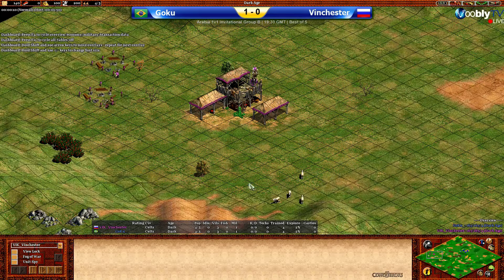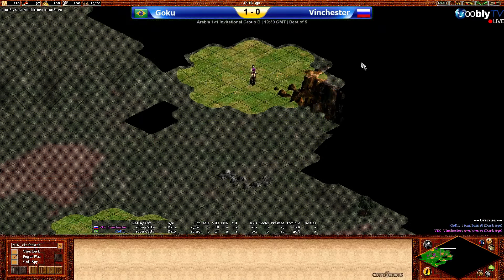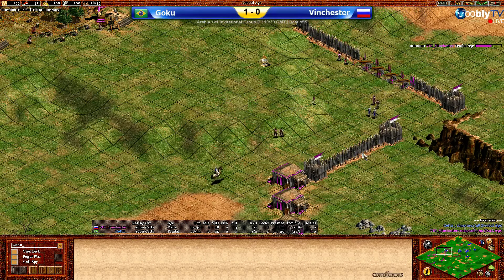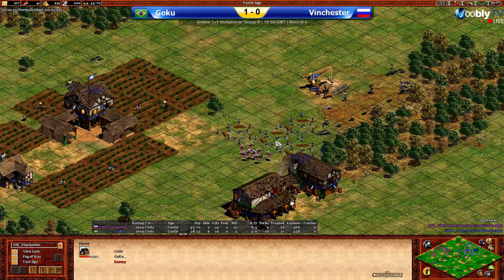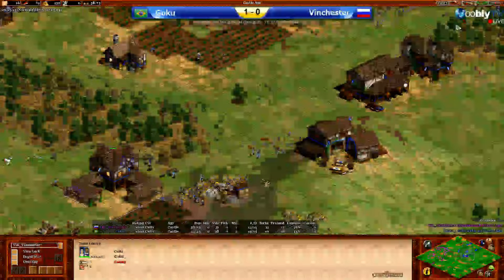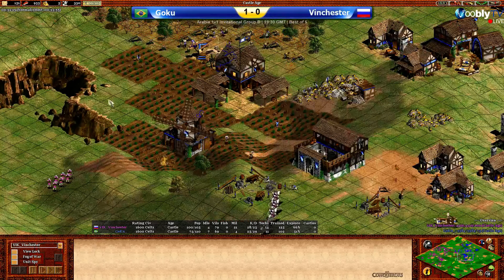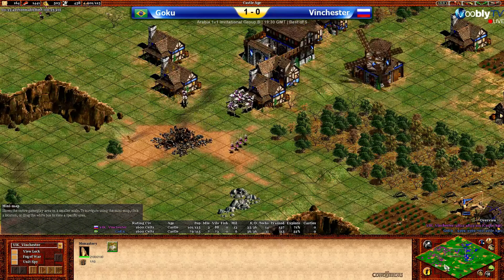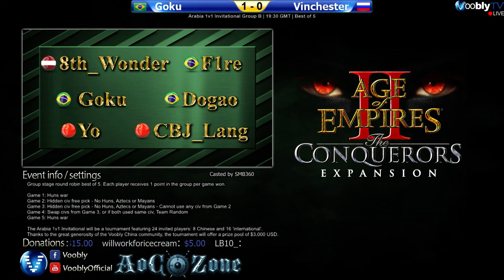Arabia 1v1 Invitaitonal | Goku vs Vinchester | Game 2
Casted by SMB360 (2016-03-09) -- Arabia 1v1 Invitational Tournament Forum